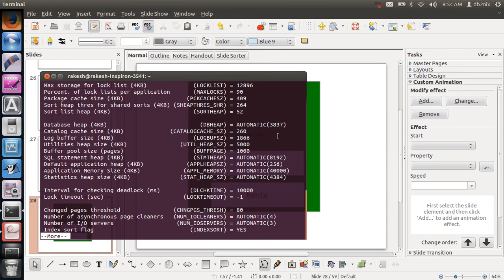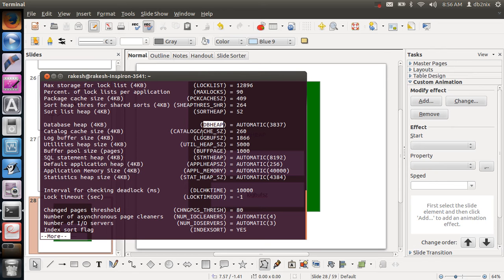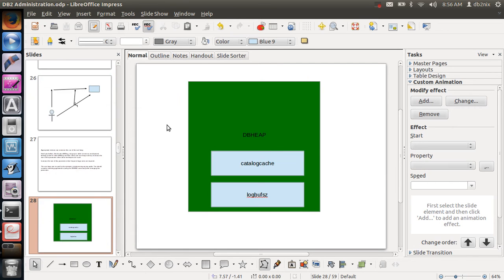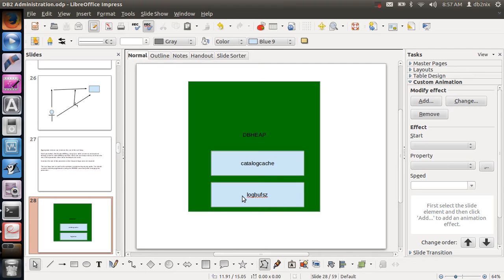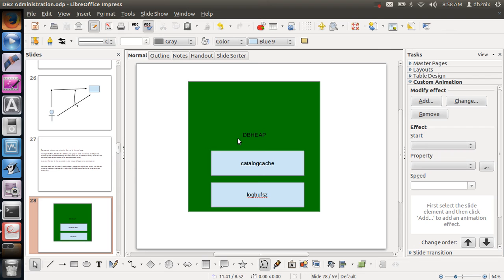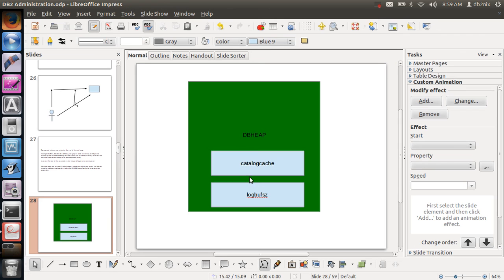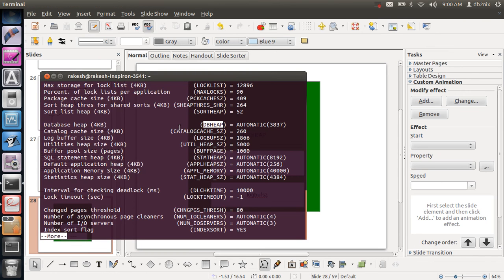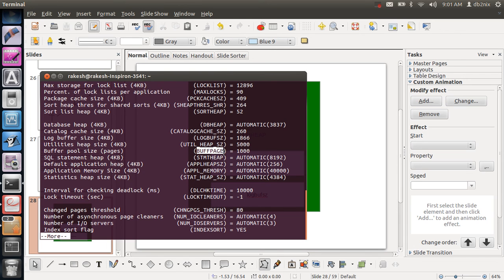DB2 Basics Tutorial Part 13 - DB CFG - DBHEAP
his tutorial talk about DBHEAP,CATALOGCACHE,LOGBUFSZ